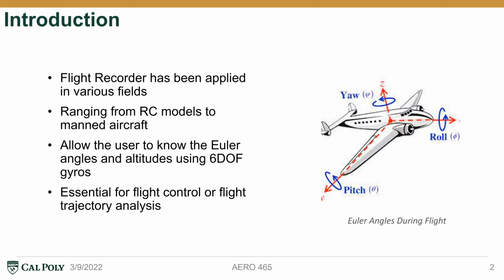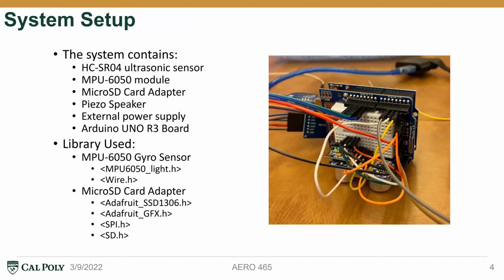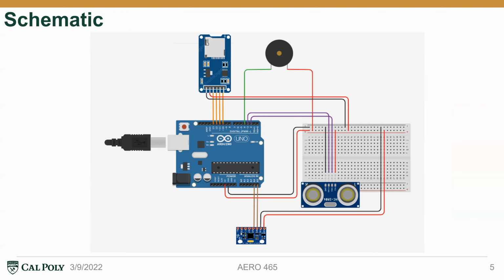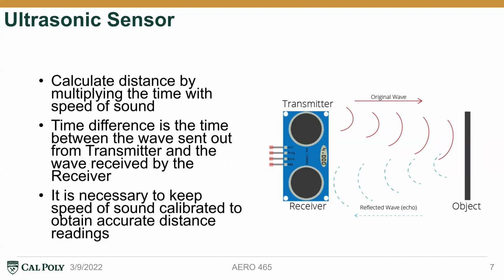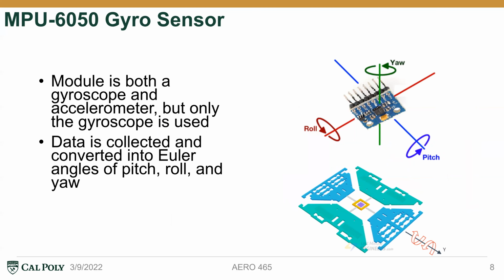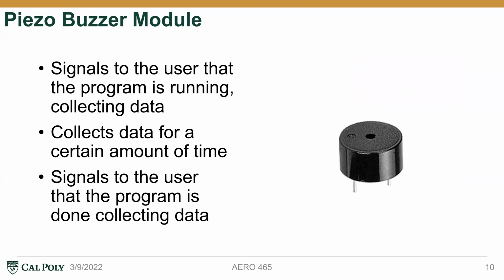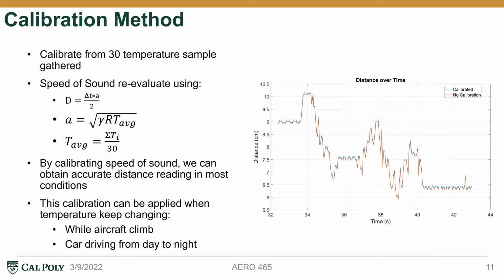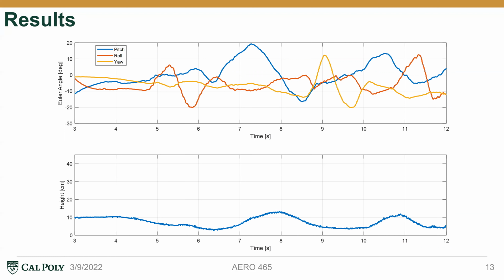AERO 465 Project 2: RC Flight Black Box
Please Enjoy. Thanks!